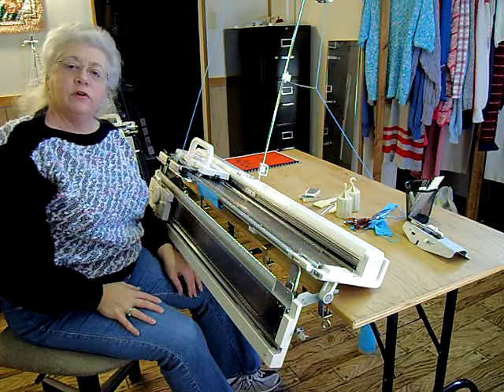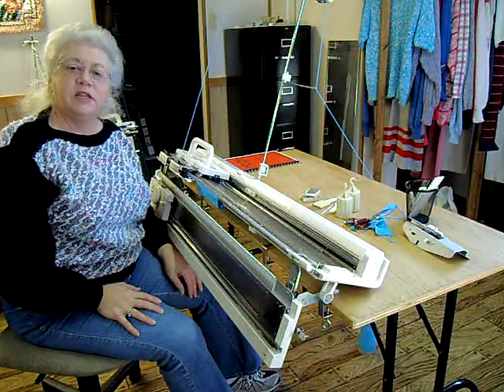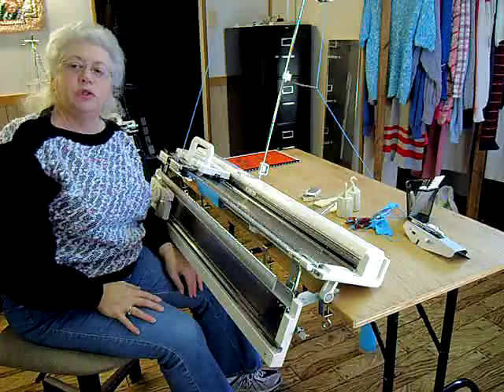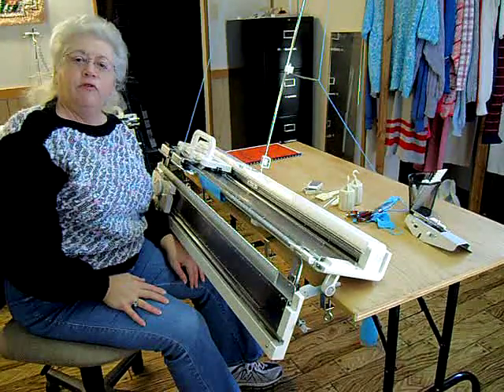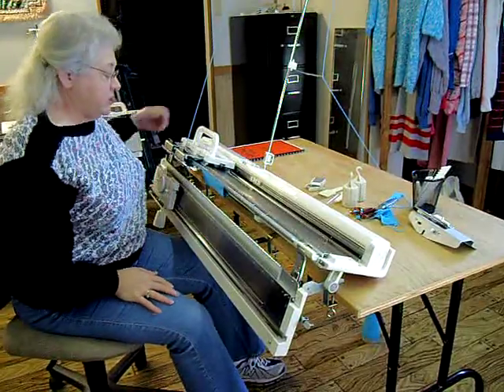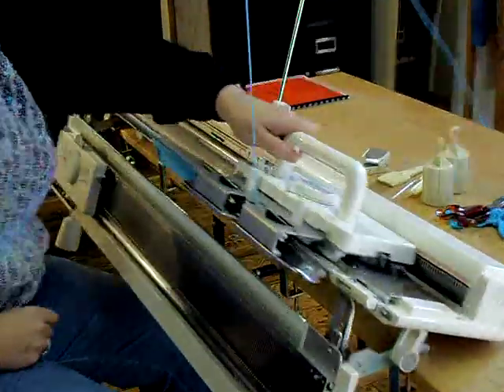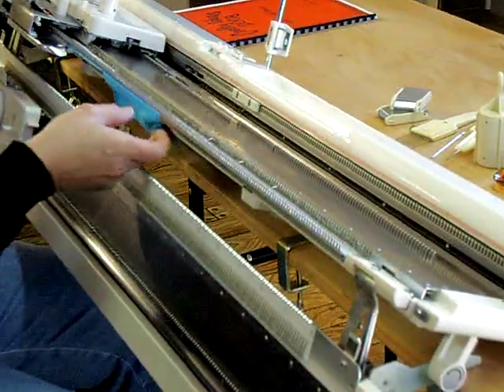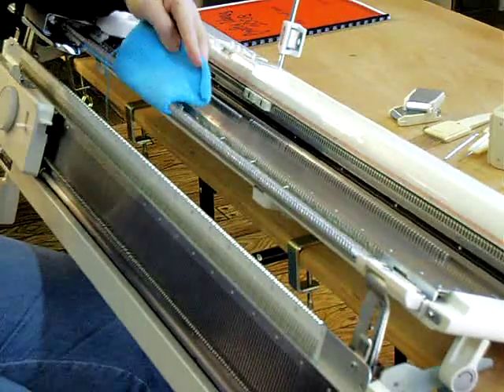SK840 Demo: Ileen's Needle Nook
Short video clip describing the SK-840 Standard Gauge electronic knitting machine from Silver Reed.